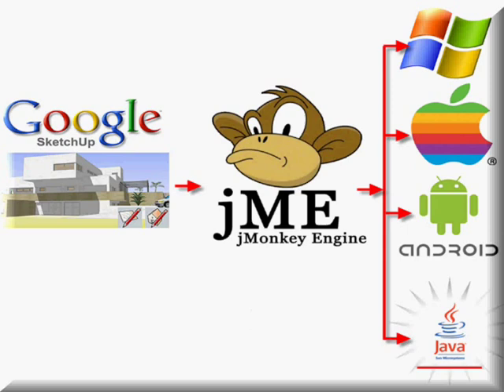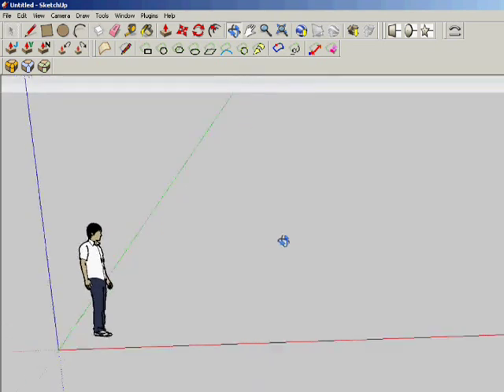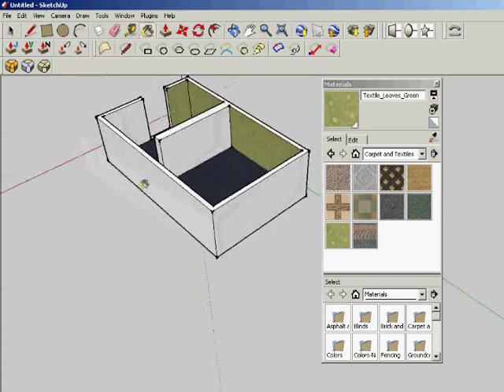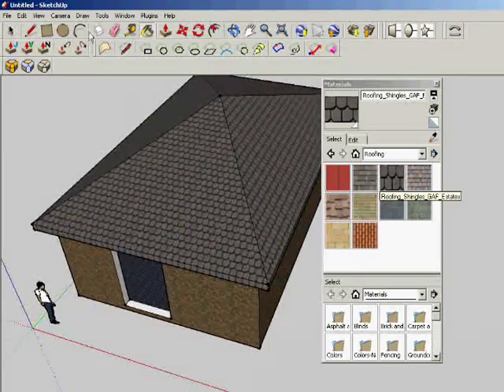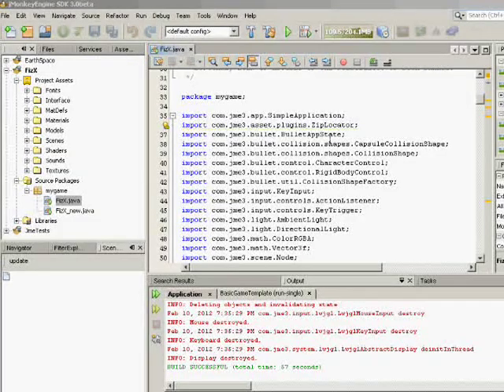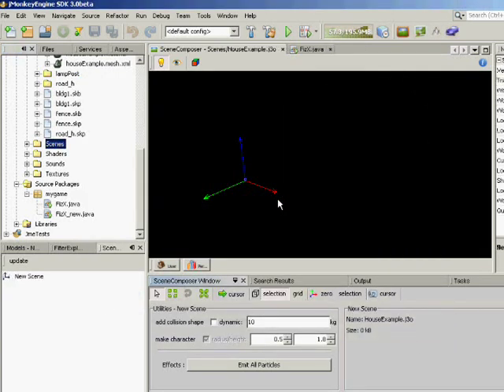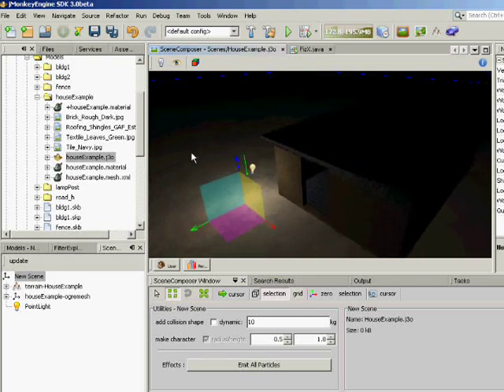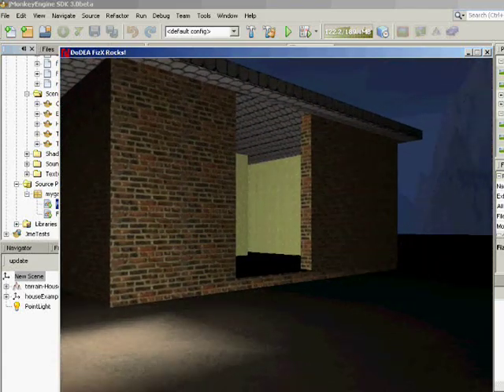3D Game Development with Google Sketchup and JME3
This video presents a basic overview of a possible project work-flow utilizing Google Sketchup and the Java Monkey Engine 3 SDK.
 (PLEASE CLICK THE SHOW MORE BUTTON BELOW)

3) You need to install the Ogre Exporter plugin for Google Sketchup
which requires the "OgreXMLConverter".
Also, you need to edit the ogre_config.rb that is part of the Ogre Exporter plugin. I set mine up as such:
module Paths @@meshes = "C:\\Documents and Settings\\All Users\\Desktop\\" @@materials = "C:\\Documents and Settings\\All Users\\Desktop\\" @@textures = "C:\\Documents and Settings\\All Users\\Desktop\\" @@converter = "OgreXMLConverter.exe"
The first three module paths are where you want to export the files. The fourth module path is either an absolute path to the OgreXMLConverter.exe or a path to that file relative to the Google Sketchup Plugins folder. You can see that I have my OgreXMLConverter.exe located right in my Google Sketchup Plugins folder.

4) You also have to export one continuous mesh for the exporter to produce the best results. In this case, I needed to delete the default person shown in Google Sketchup so that the house was the only mesh being exported.

5) The main java class used in the tutorial is a compilation of code from the examples that come with the JME3 SDK.
You can comment out the lines 95 and 163-175 if you don't wish to substitute your own skybox textures. Take note, you need to create a new "Basic Game" project in the jMonkey SDK, then paste the raw data from the pastebin link over the Main.java file.

6) The roof plugin used in this video can be found

7) I am working on a simple Java API built on JMonkeyEngine 3.0
which can make game development easier. You can clone the project on GitHub